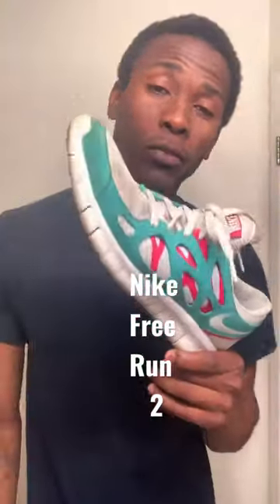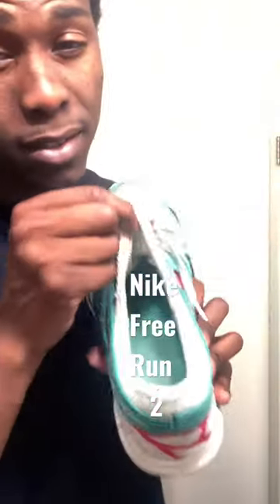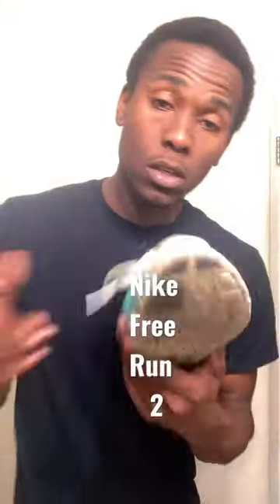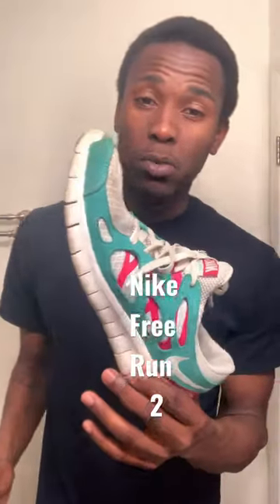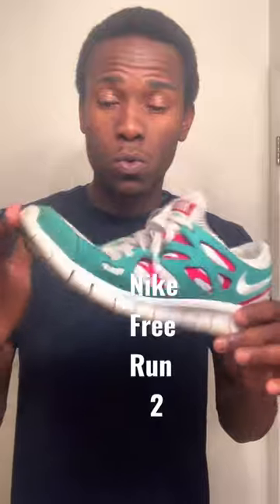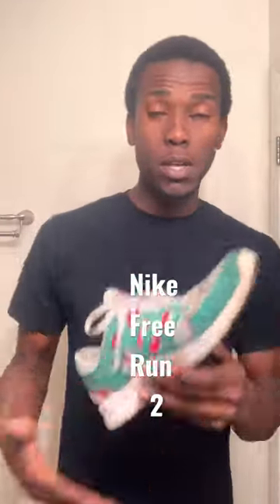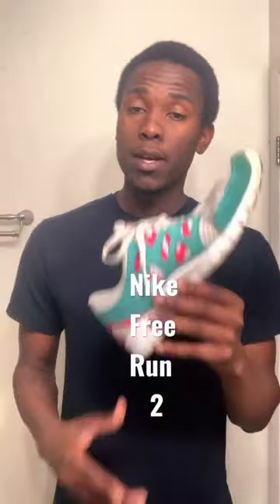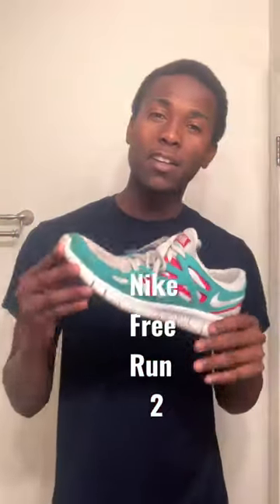Nike Free Run 2